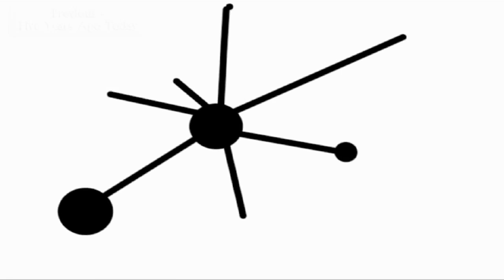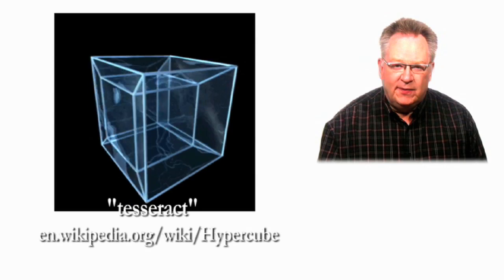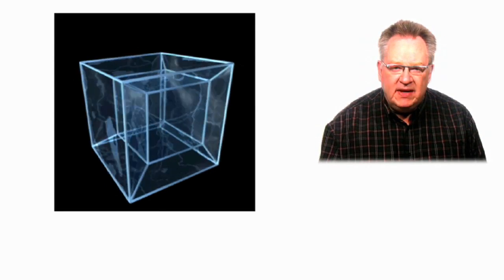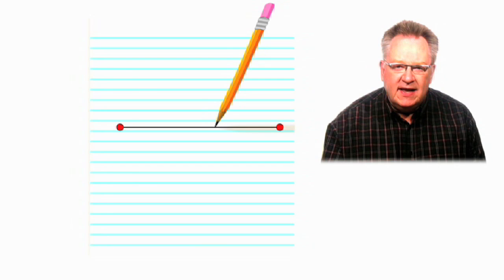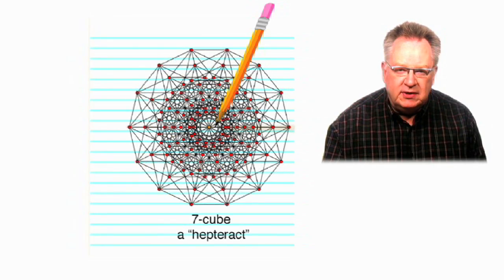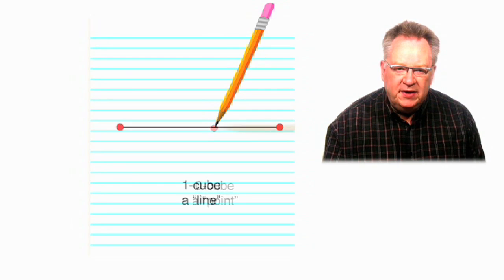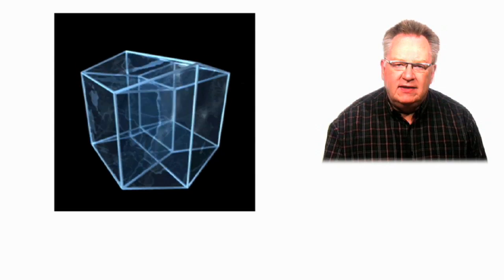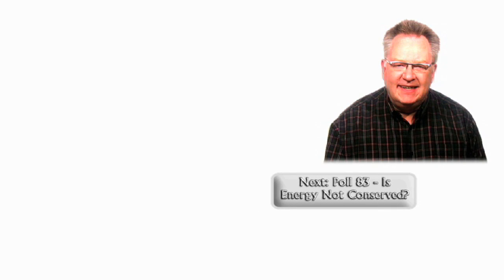The Pencil Visualization